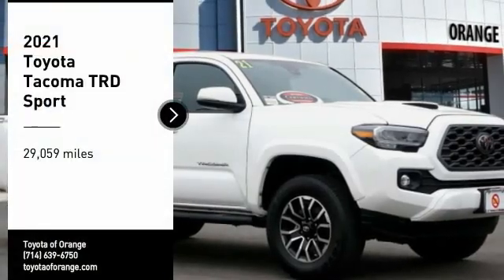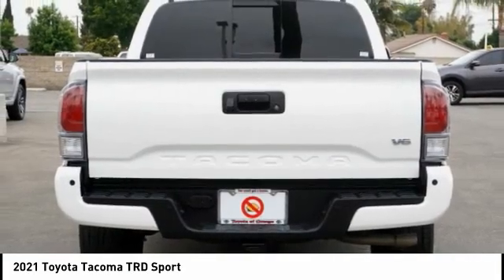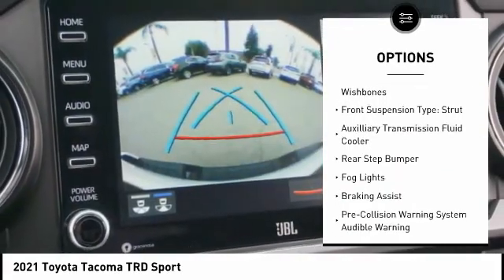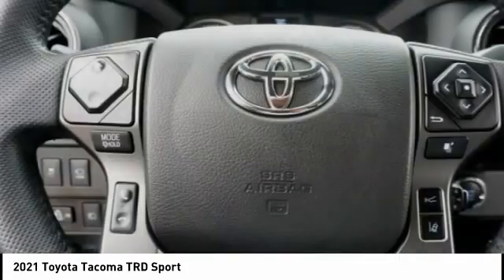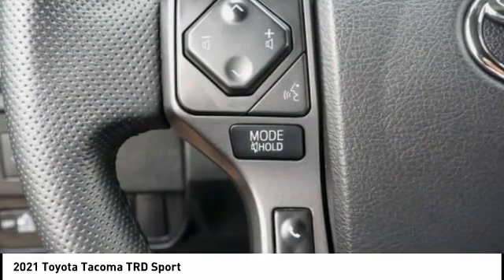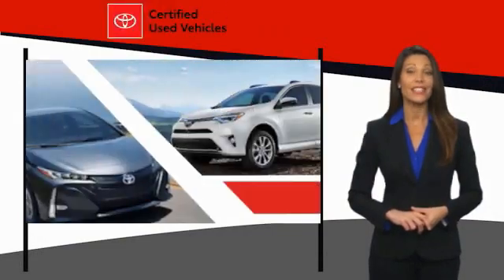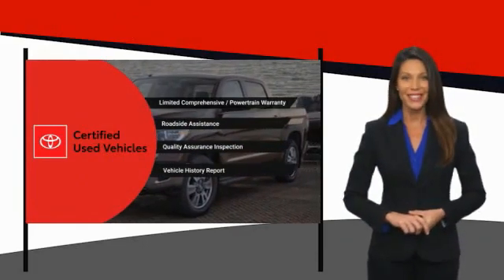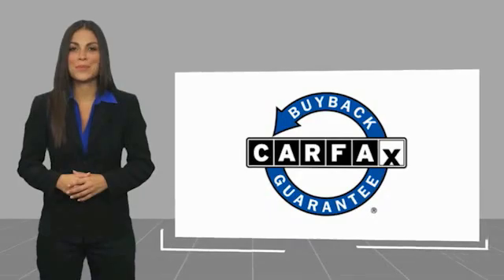2021 Toyota Tacoma Orange CA U35255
2021 Toyota Tacoma TRD Sport

1400 North Tustin Ave.

Looking for the right vehicle? Today could be your lucky day. this 2021 Toyota Tacoma could be yours.